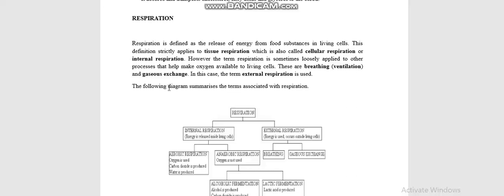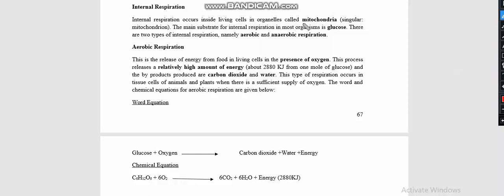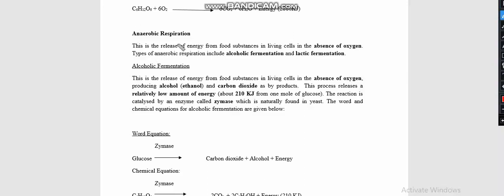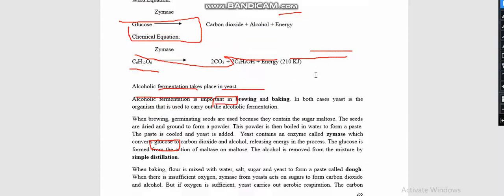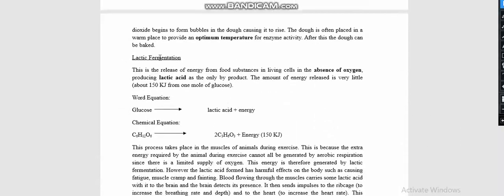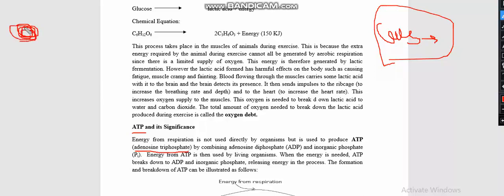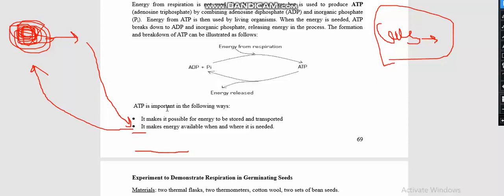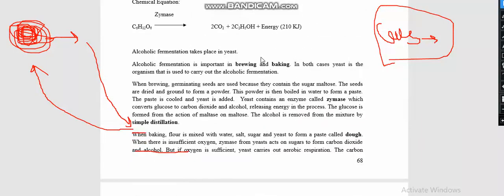Respiration: Biology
importance of respiration
ATP